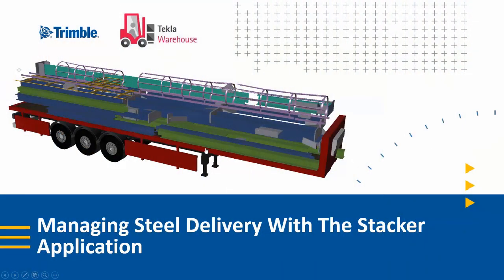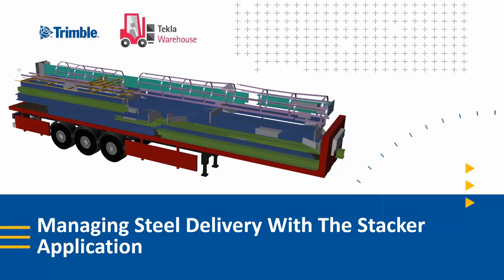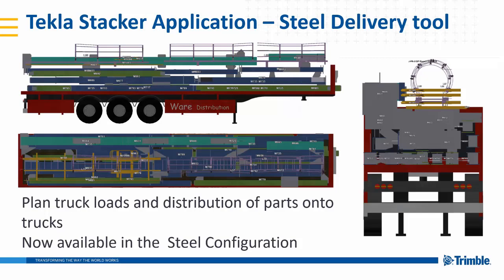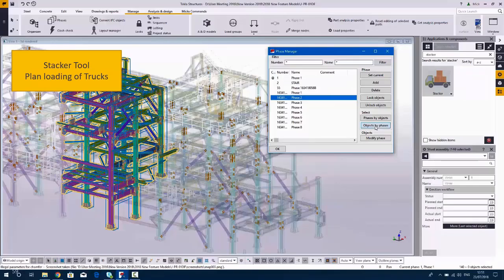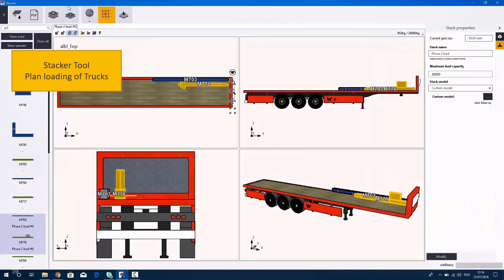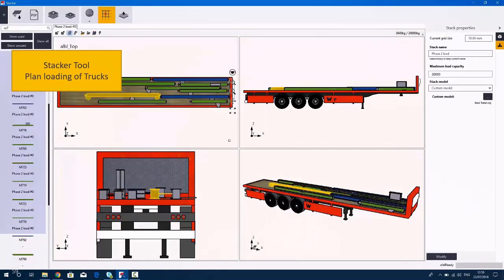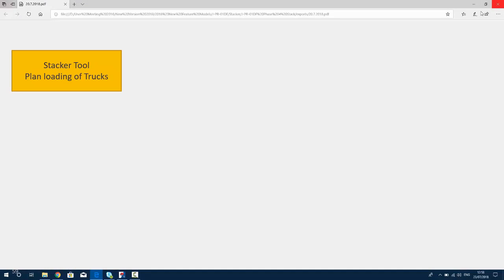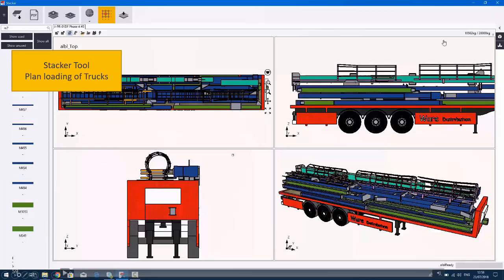Stacker tool for steel structures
New for Steel - Tekla Structures 2019i introduces the new Stacker tool also for steel: interactive 3D-model-based truck-load planning application helps to efficiently plan the transportation units for optimal deliveries with less crane time needed at the factory and site. You can collect elements directly from the Tekla model and plan delivery units using 3D views and pre-set truck or rack definitions. This extension is now available in the